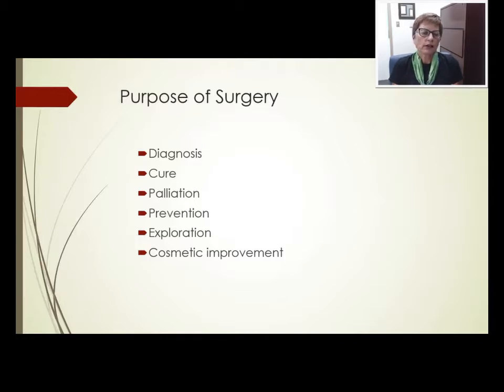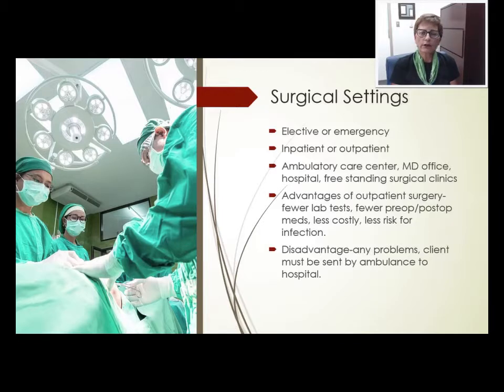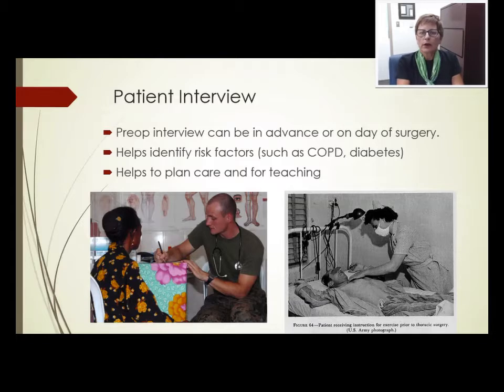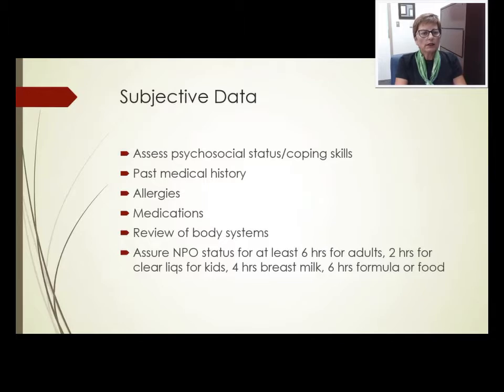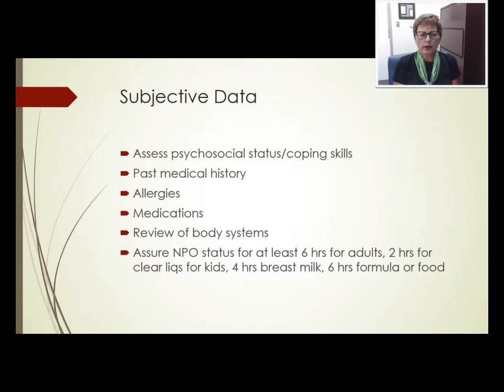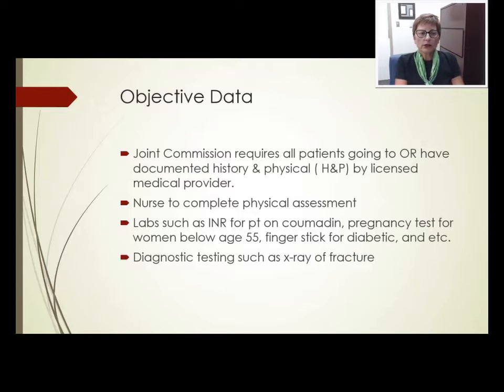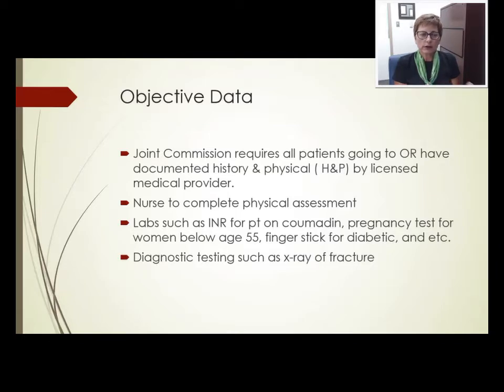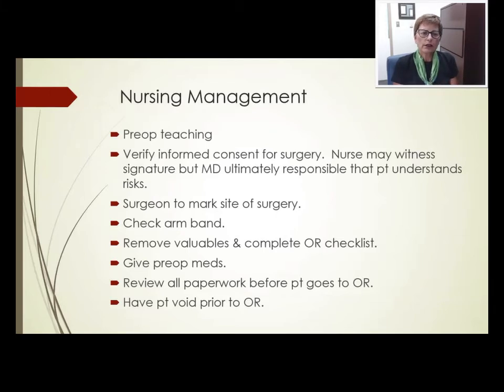Preop Care NUR 1213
NUR 1213 Basic Medical-Surgical Nursing EFSC